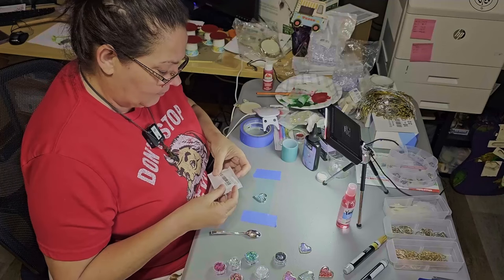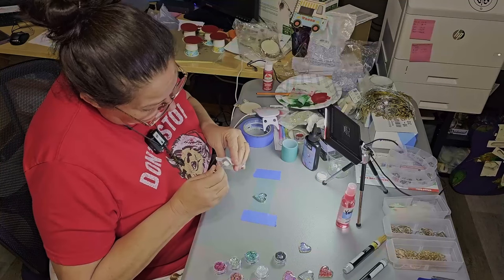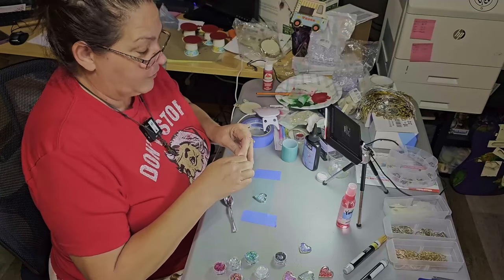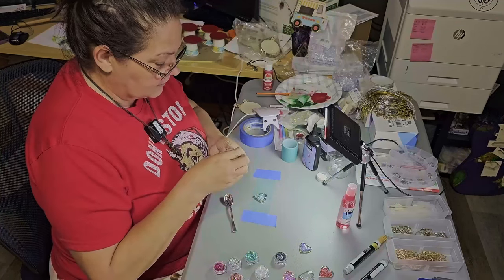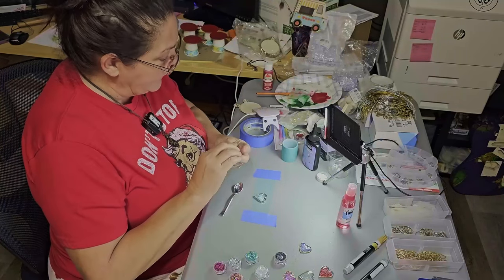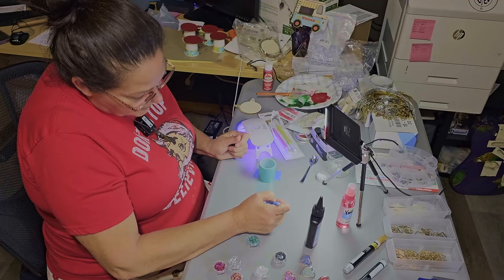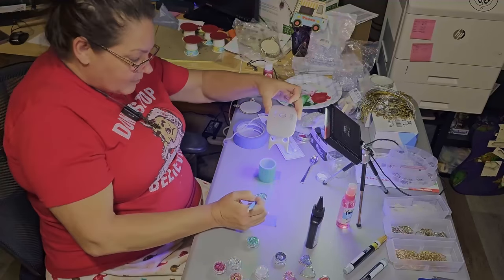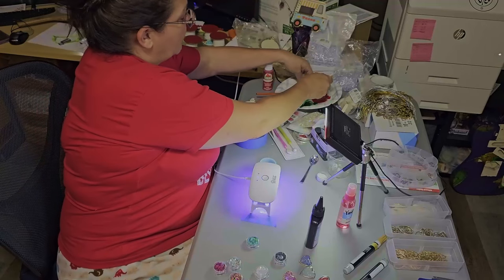What Happens When You Mix UV Resin with THIS Unexpected Material?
I decided to make some jewelry! Haven't done this in a while. I am in my craft room. Let's hang out with an unedited version of a video. Hope you don't mind! BTW. This pendant is incredible!

 ANGELIABLISSART

Angiesartasylum.square.site